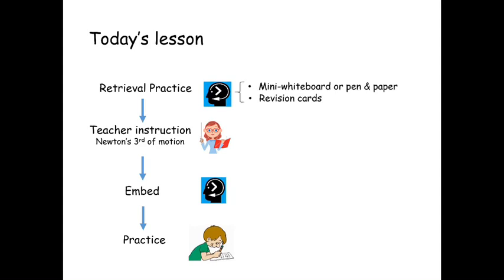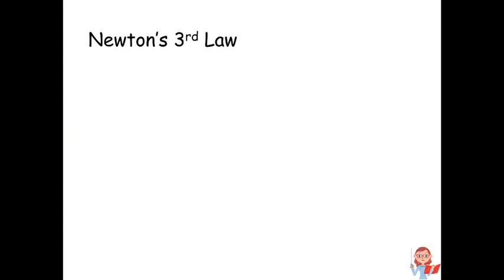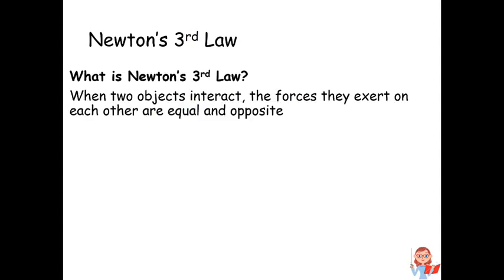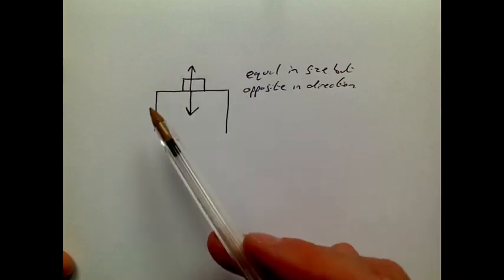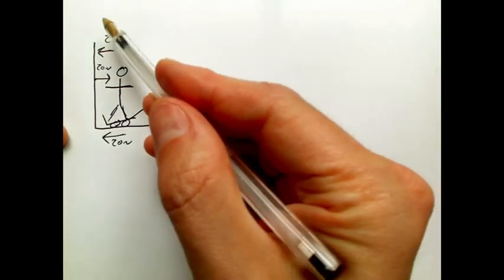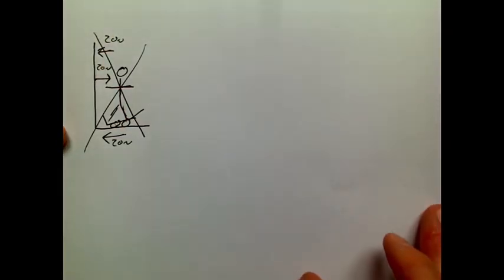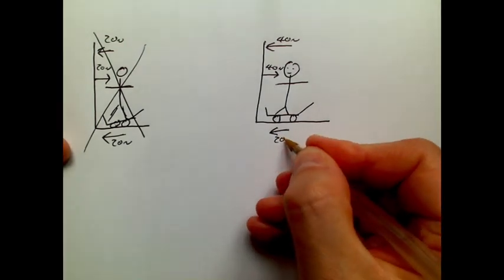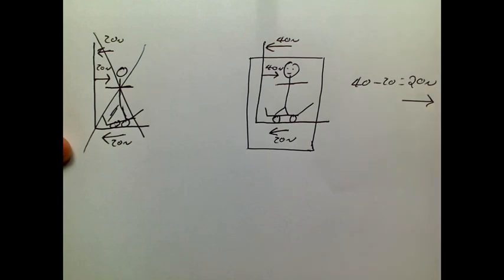Newton’s 3rd Law of Motion